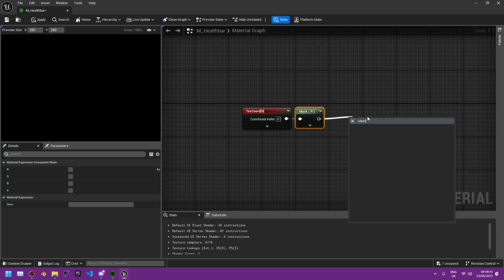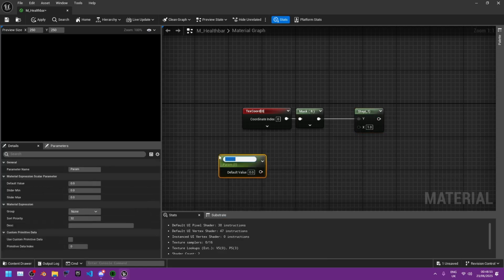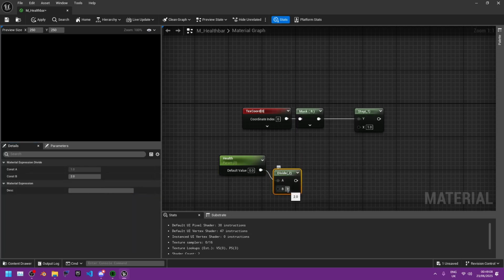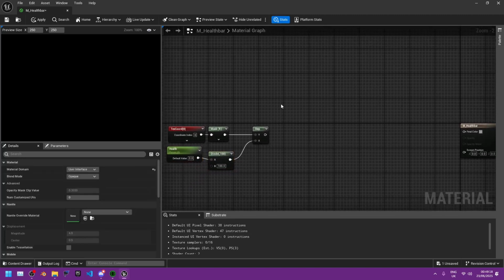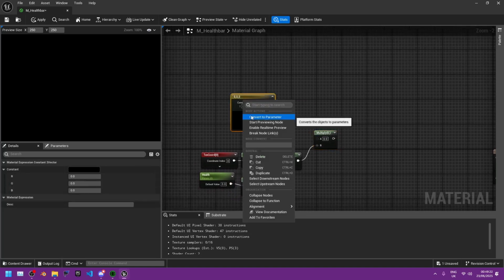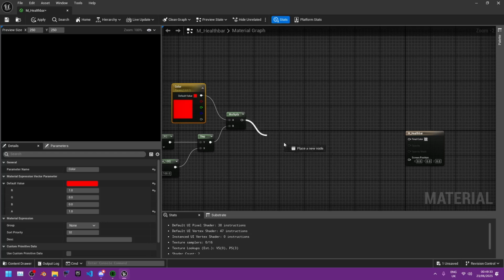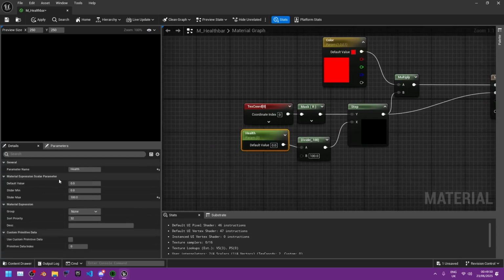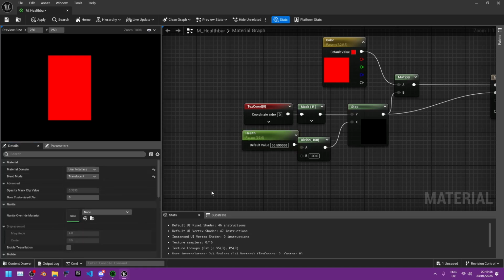Materials 101 : How to make a health-bar material in Unreal Engine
S U B S C R I B E R S
› 25 ✅
› 50 ✅
› 100
› 300
› 500